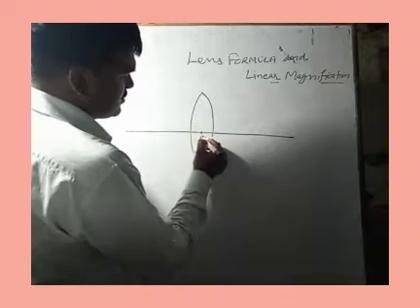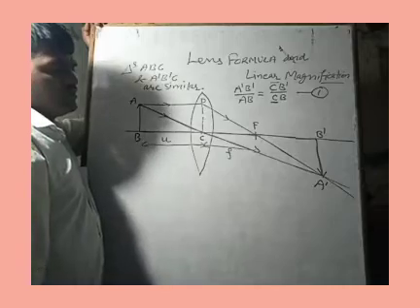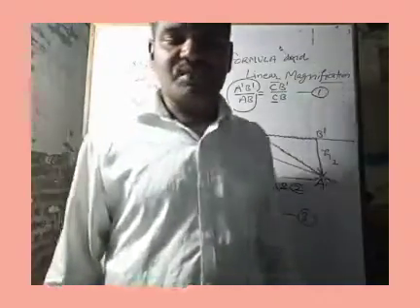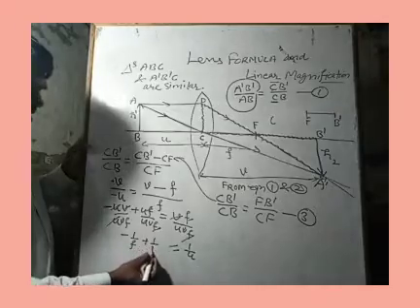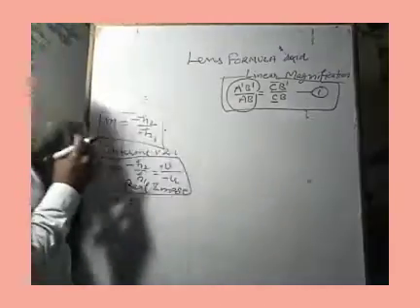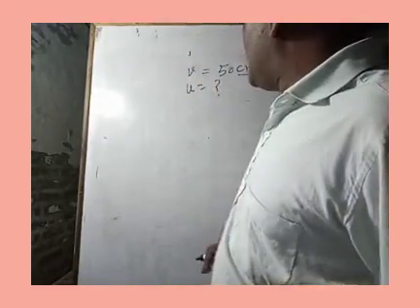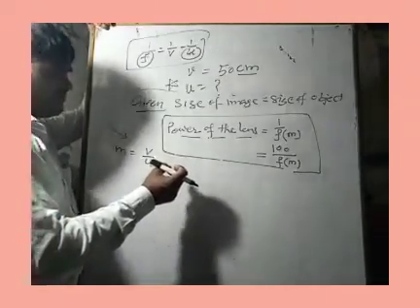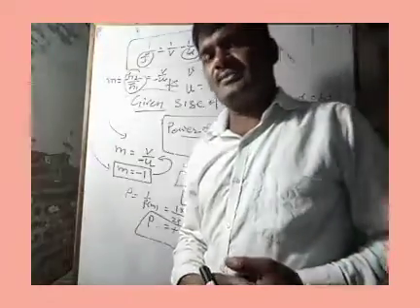Lens formula and linear magnification with numerical ch light class 10video13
Derivation of lens formula, discussion on linear magnification. Then Power of lens. All discussed with the help of numerical problem solution